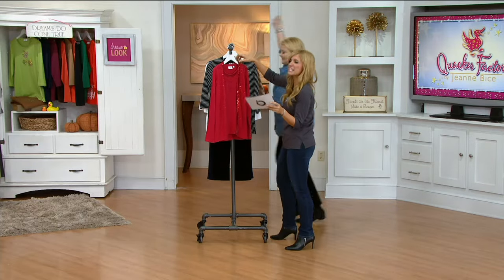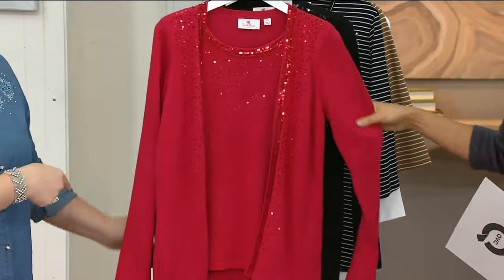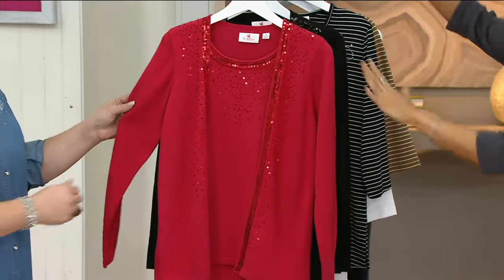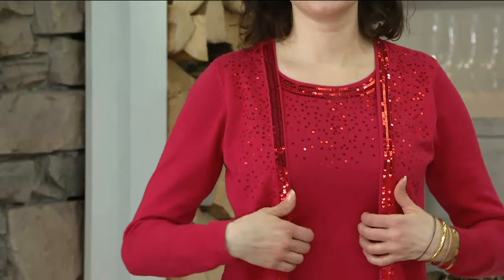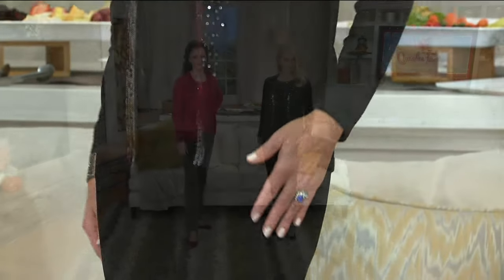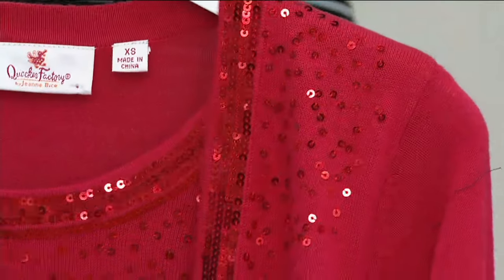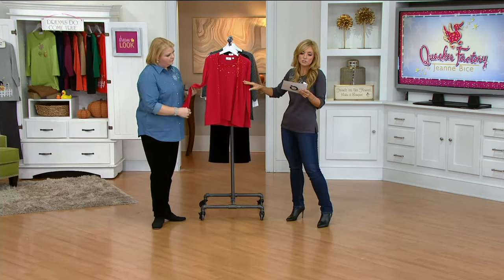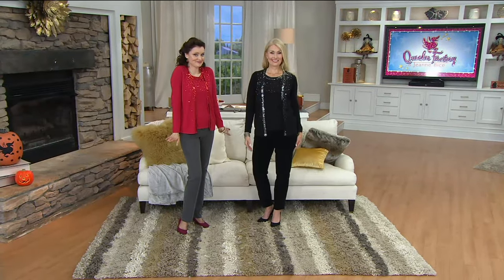Quacker Factory Knit Duet with Sequin Spray Embellishment on QVC